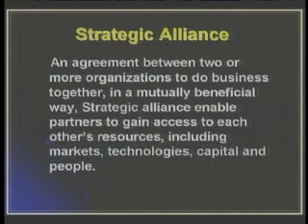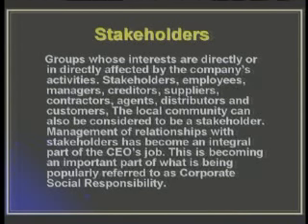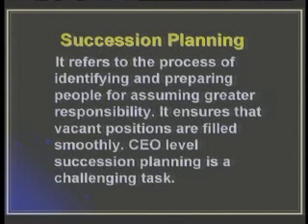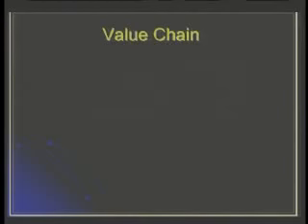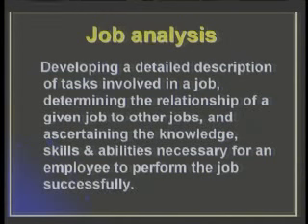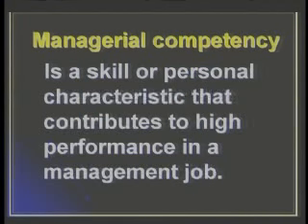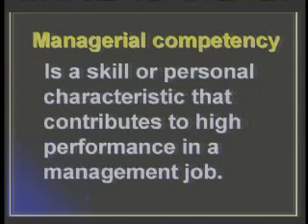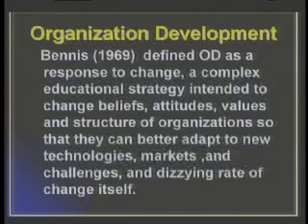Lec-20 Some Management Concepts-Part-3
Lecture series on Management Science by Prof.Anuradha Sharma, Department of Humanities and Social Sciences, IIT Delhi.